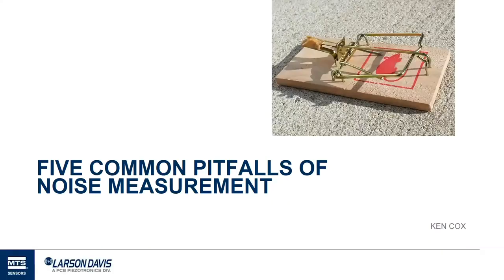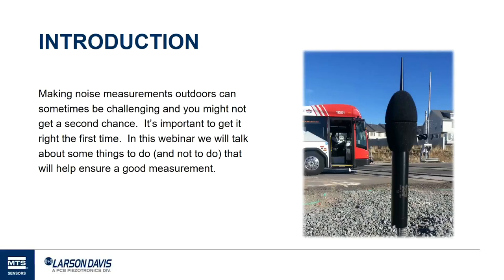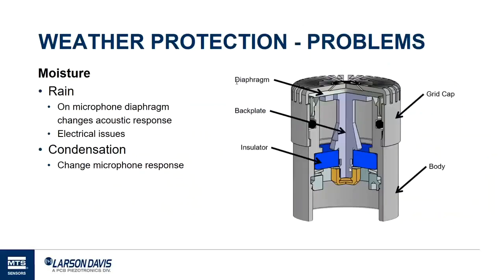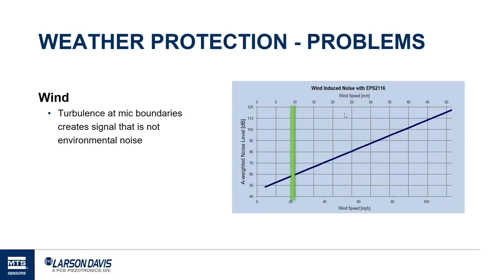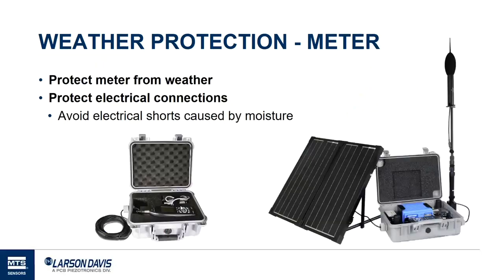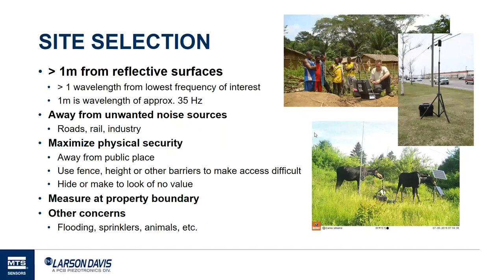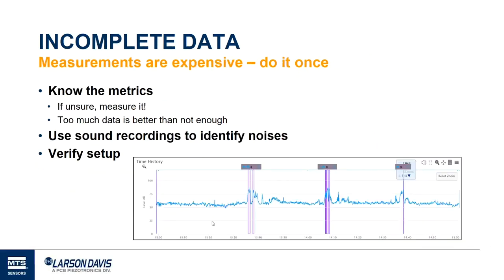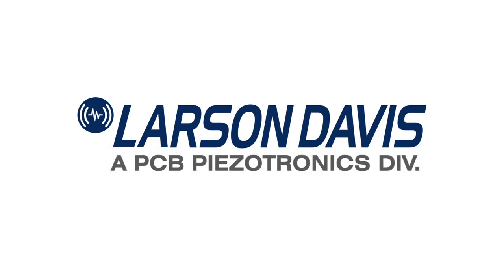5 Common Pitfalls of Outdoor Noise Measurements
We get it, outdoor measurements can be tricky! Depending on the test, you may not get a second chance, so it's important to get it right the first time. Common pitfalls include: inadequate weather protection, poor instrument marking and site selection, incorrect or incomplete data, deficient power planning, and not anticipating data file size. Join us for a discussion on things to do (and not to do!) that will help ensure a good measurement. Watch this short webinar to learn more!